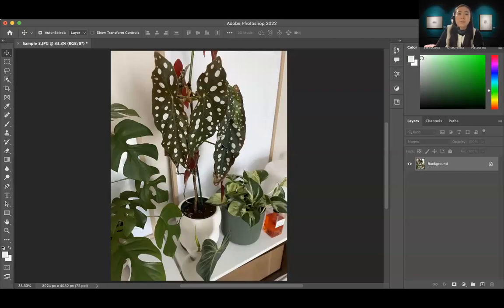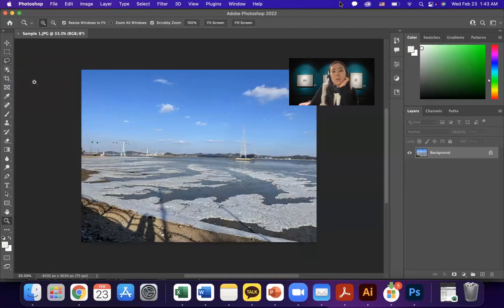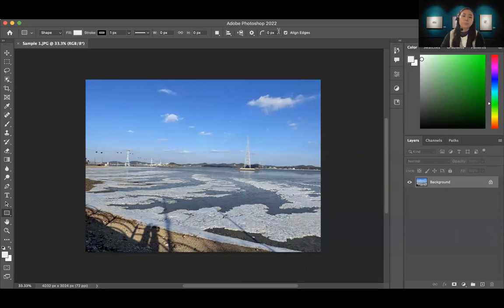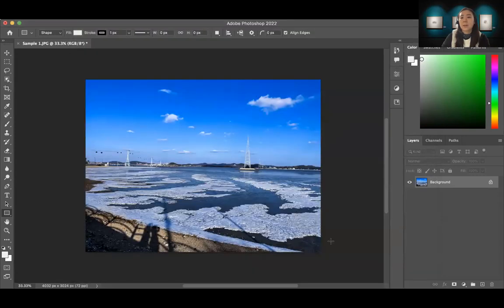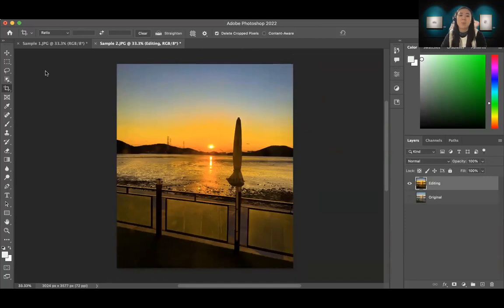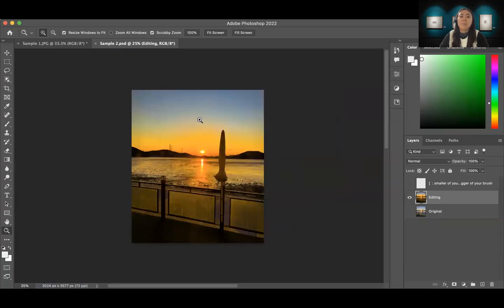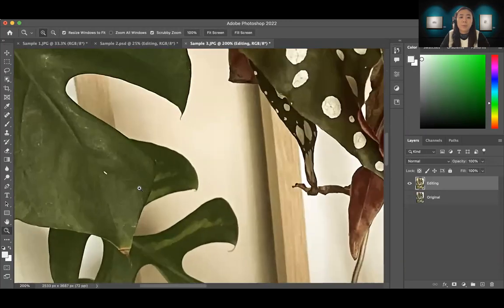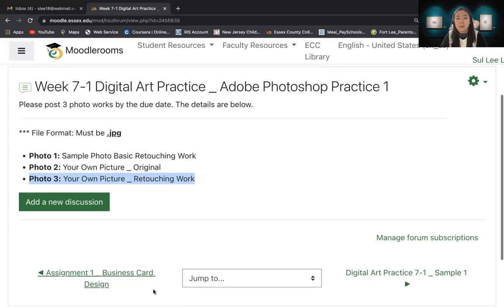Art 167 - Photoshop 1